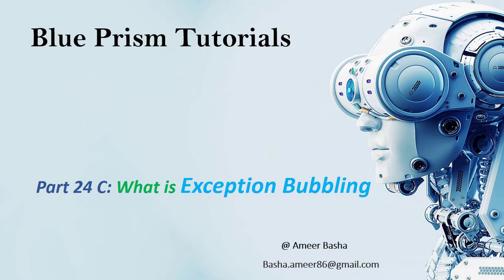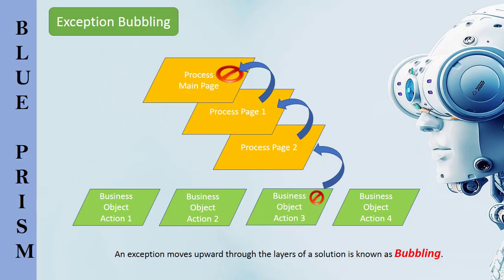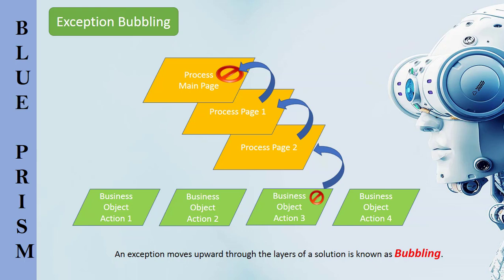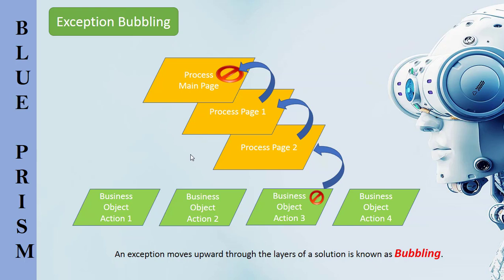(BluePrism) Part 24 C : What is Exception Bubbling in Blue Prism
What is Exception Bubbling in Blue Prism